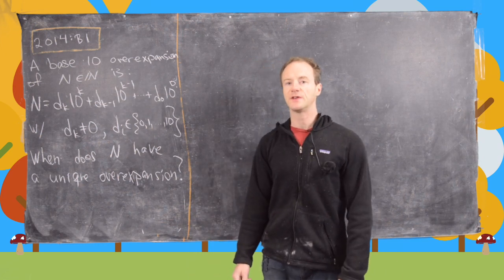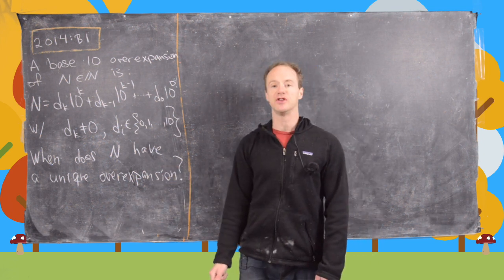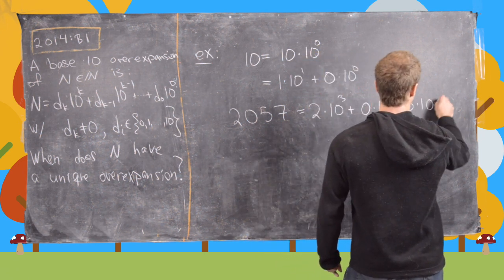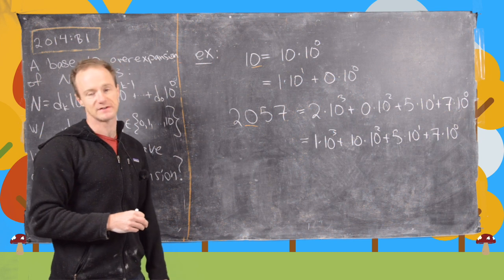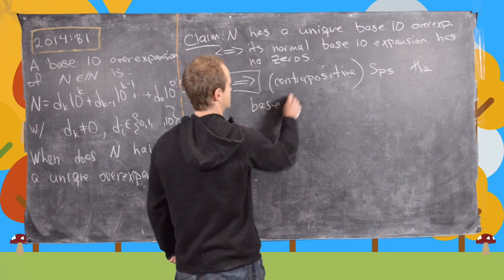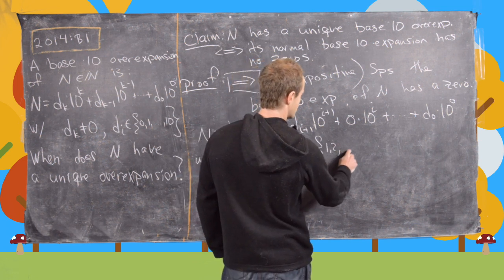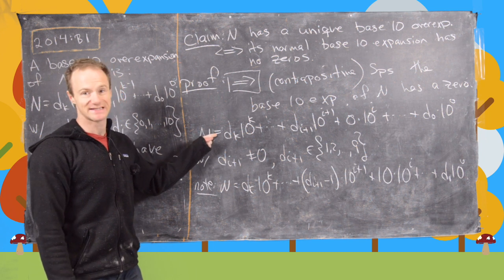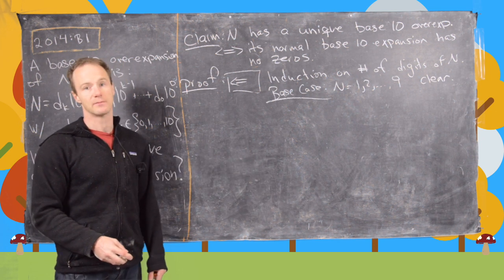Putnam Exam | 2014: B1